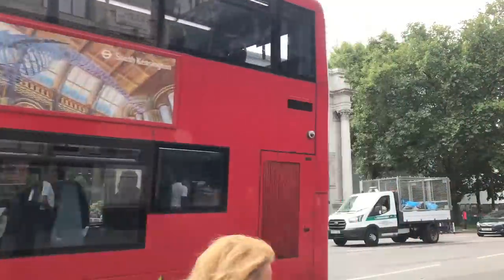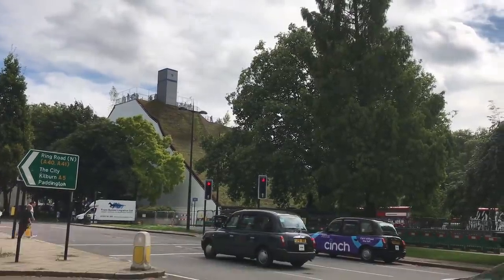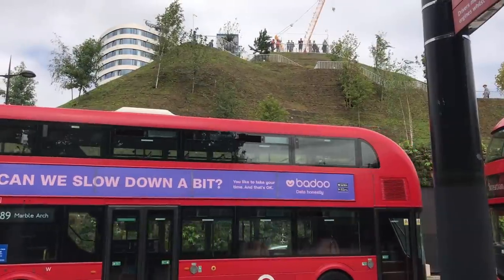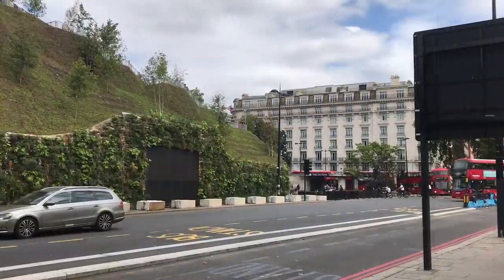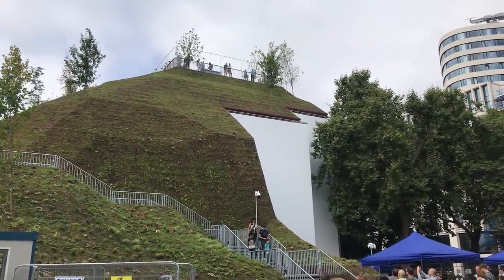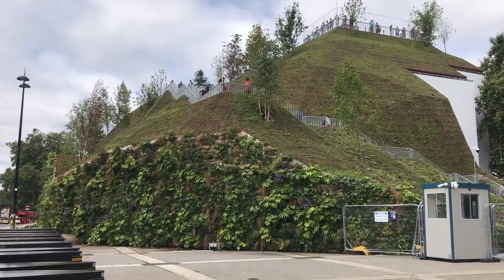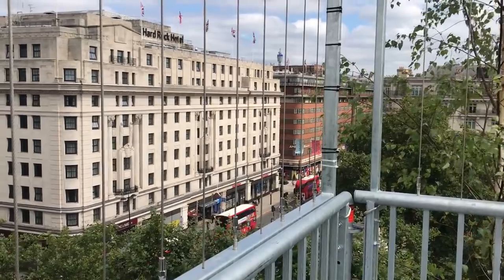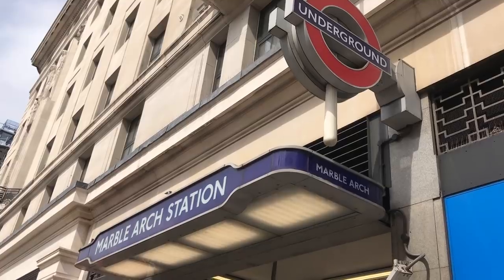The Marble Arch Mound: Is It As Bad As All That?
Whether it's the worst attraction in London is open to debate, but it's almost certainly the most controversial.